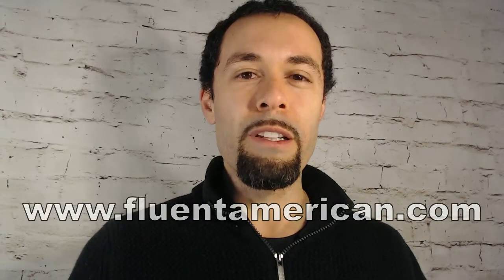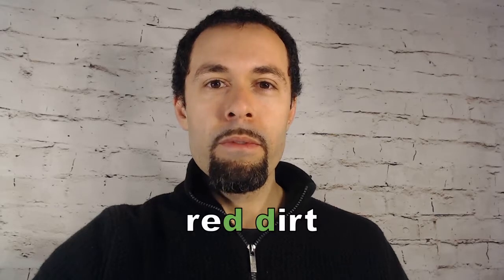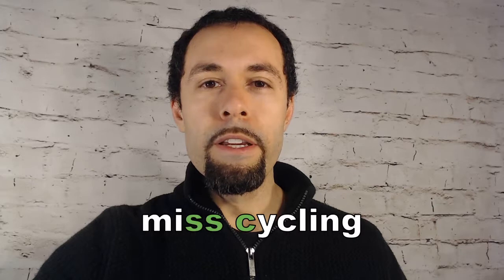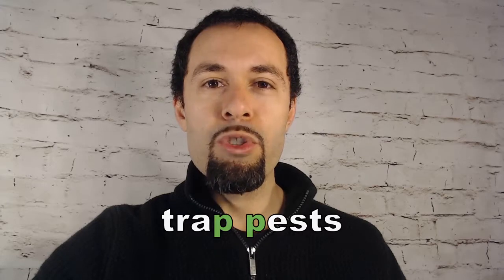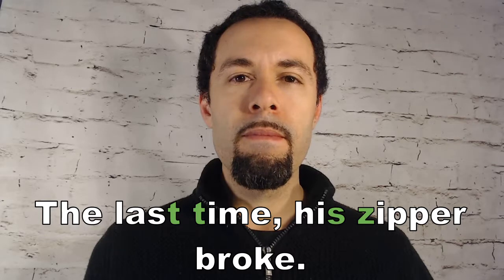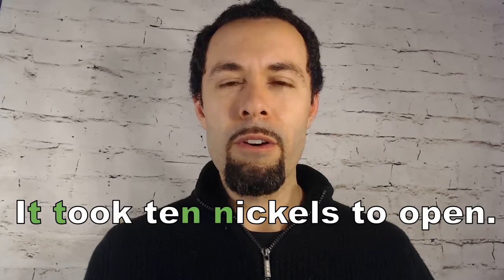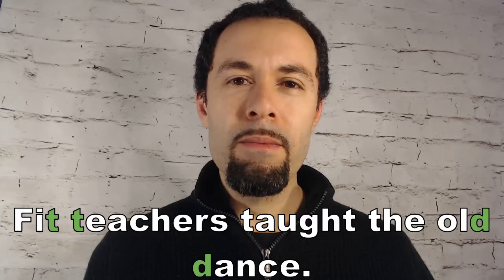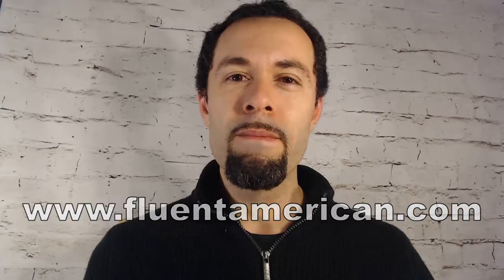Linking Lessons: Similar Consonants with Fluent American English Pronunciation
Practice your linking with Fluent American's Linking Lessons! In this video, we'll practice linking between similar consonants at the end and start of words.

 Let’s work on your American English accent! बात अमेरिकी अंग्रेजी में सुधार ! 改善美式英語的發音! 改善美式英語的發音 !  미국 영어 발음 향상 ! Cải thiện nói tiếng Anh Mỹ !  Улучшение произношения американского английского языка ! שפר את המבטא האמריקאי שלך Meningkatkan berbicara bahasa Inggris Amerika ! アメリカ英語の話し言葉のアクセントを向上させる !  pronúncia do inglês americano ! pronunciación en Inglés Americano ! تحسين لهجتك الأمريكية الإنجليزية !

For more information on these and many other sounds, check out our